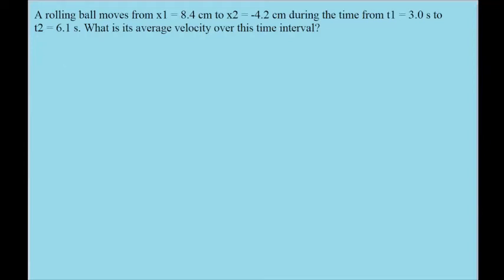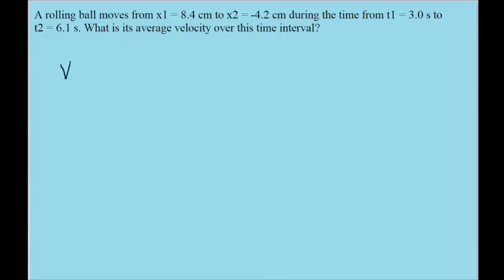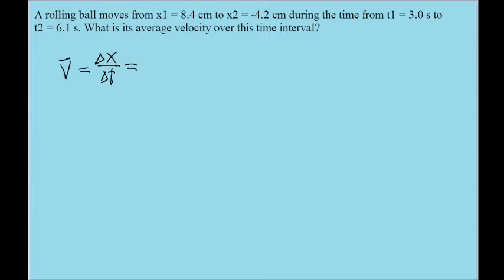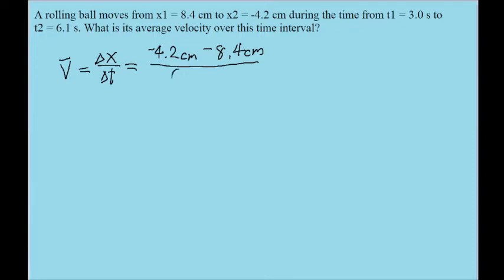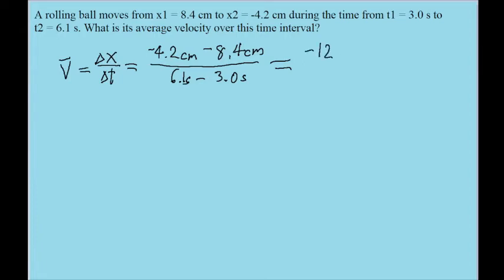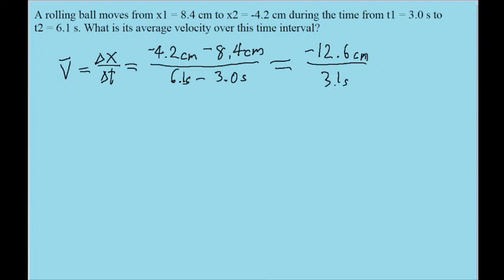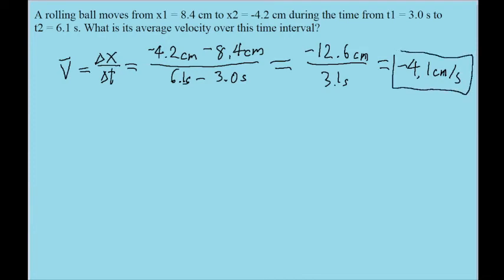A rolling ball moves from x1 = 8.4 cm to x2 = -4.2 cm during the time from t1 = 3.0 s to t2 = 6.1 s.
A rolling ball moves from x1 = 8.4 cm to x2 = -4.2 cm during the time from t1 = 3.0 s to t2 = 6.1 s. What is its average velocity over this time interval?